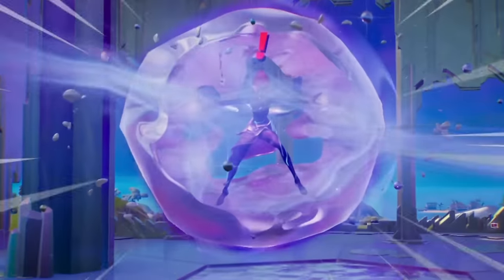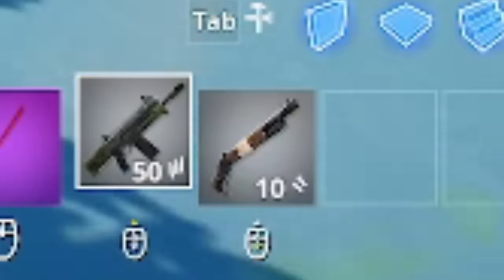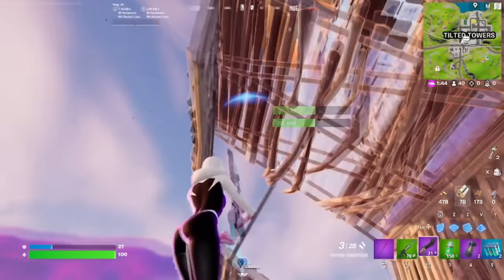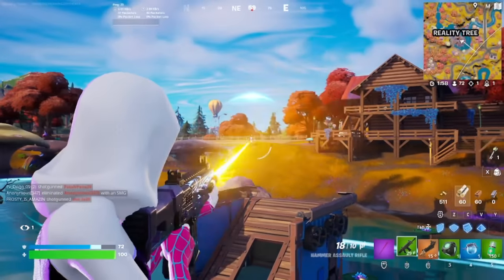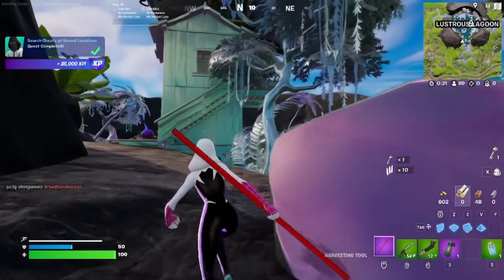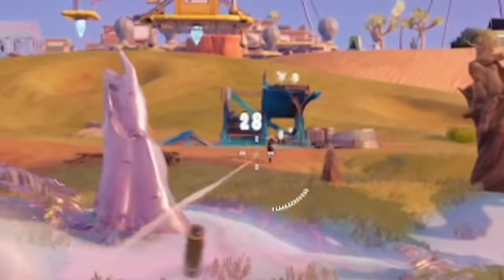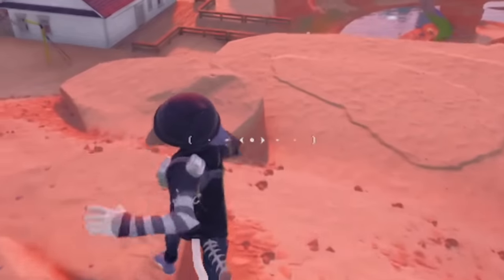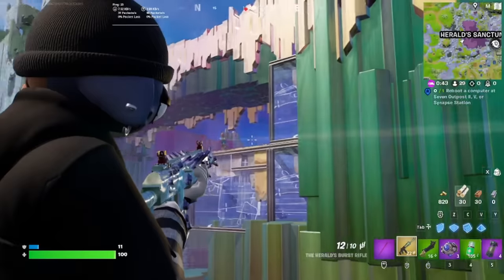I Played Fortnite *SEASON 4* For the First Time...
Fortnite Season 4 is here and today we check it out for the first time! This season is INSANE...

Use code tomato because that's also insane (Epic partner)